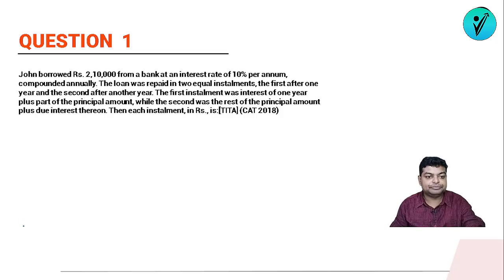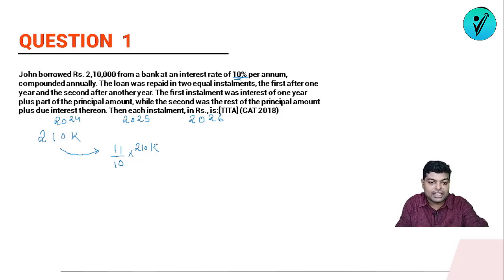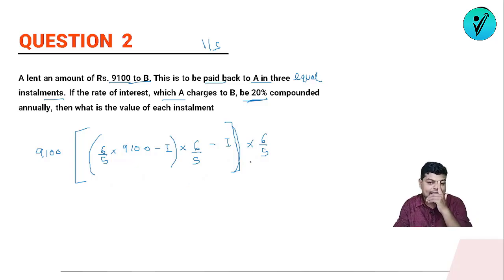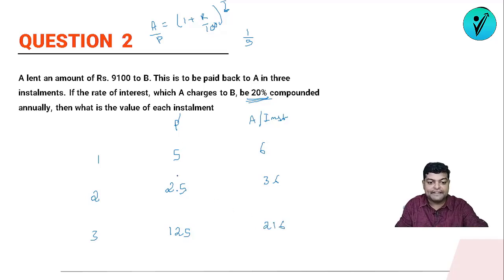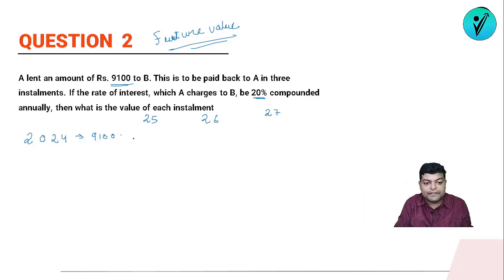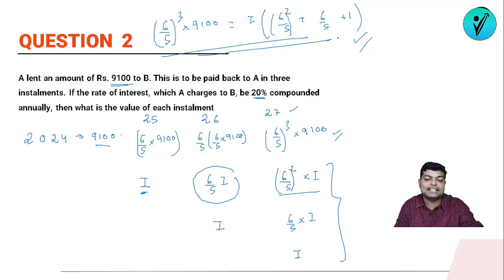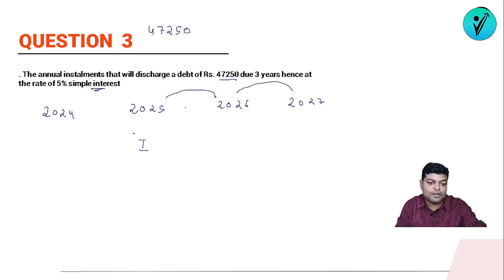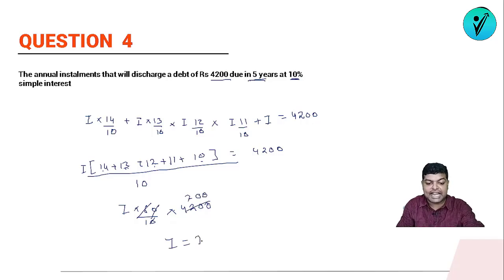CAT Quants| Simple Interest & Compound Interest| Installments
Simple and Compound Interests are a very important topic under the Quants Arithmetic section for CAT 2024. Do you want to know the tricks and shortcuts to ace Mixtures and Allegations?
Then, watch this video till the end,

This video covers the topic of Simple and Compound Interests and the shortcuts and tricks you need to know to ace the Quants Arithmetic section in one go.